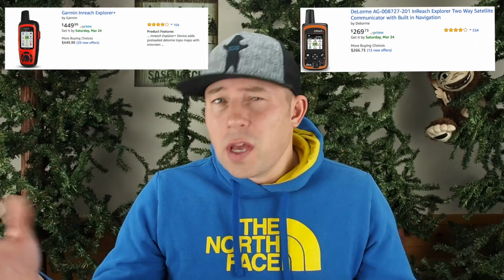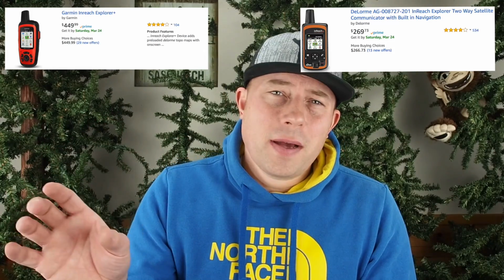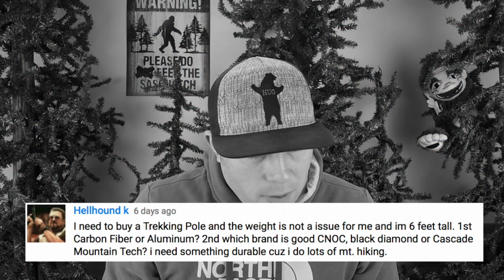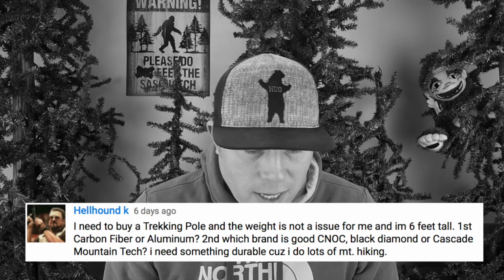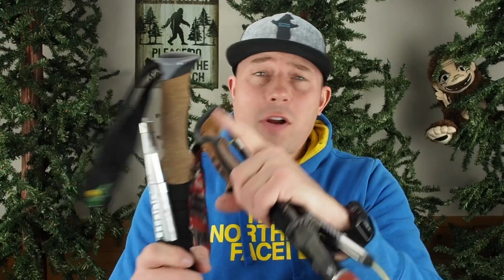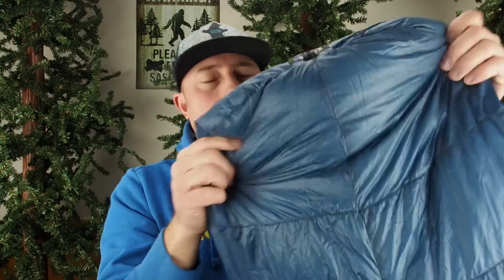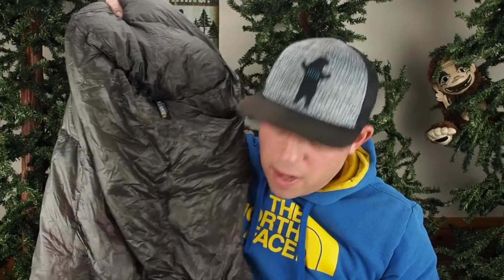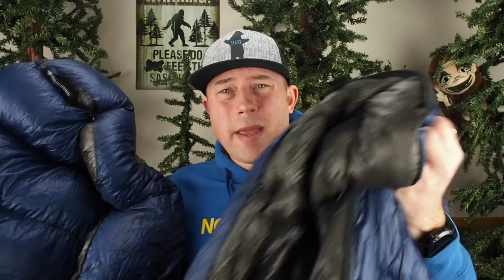Q&A ~ Do I recommend the Enlightened Equipment Enigma or Revelation? (S:2 Ep:4)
Each and every week I pick out 8-12 questions you ask based on liked comments or great topics. See if your questions made this week's Q&A.

References  in this video:
➜ Garmin Delorme Inreach (my GPS)

➜ Black Diamond Trail Pro Shock

➜ Black Diamond Trail Pro

➜ Black Diamond Alpine FLZ

➜ Leki Micro Vario

➜ CNOC Outdoors Aluminum & Cork

➜ Devil's Backbone Glasses

➜ Hat I wore in this video

☆☆Equipment I used to filmed this video☆☆

- Camera -Olympus O-MD E-M5 Mark II

- Lense - 12mm

- Sound - Rode Shotgun Mic

- TriPod - MeFOTO Carbon Fiber Roadtrip

- Lighting - Fovitech StudioPRO 3"x28"x20"